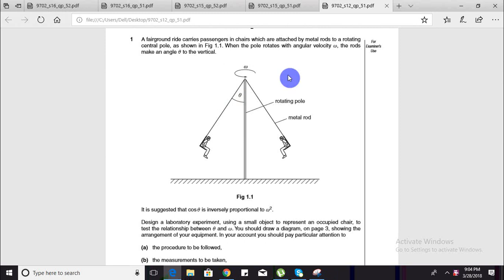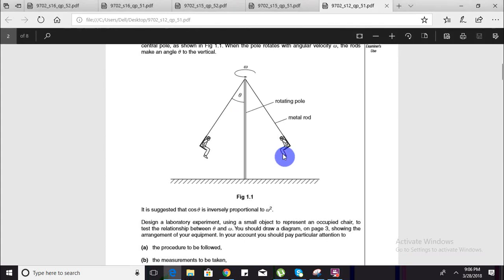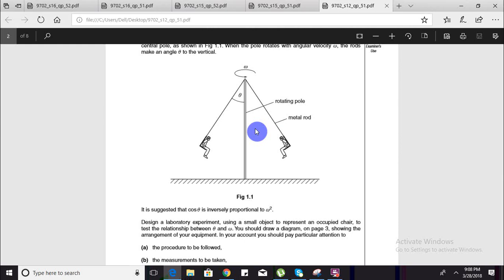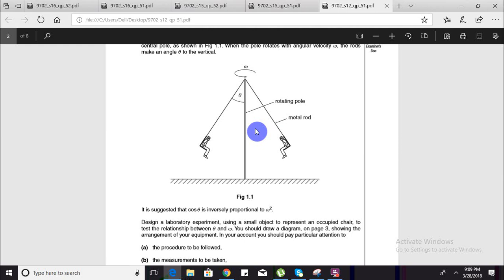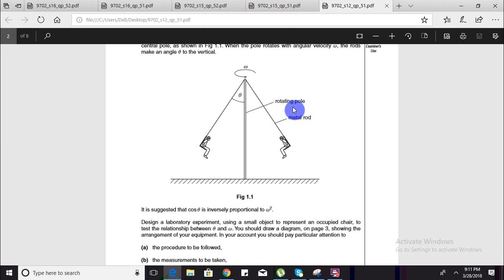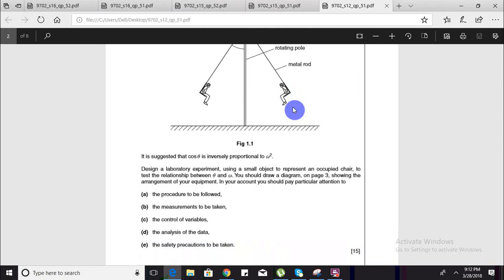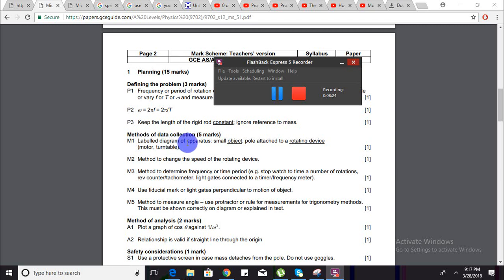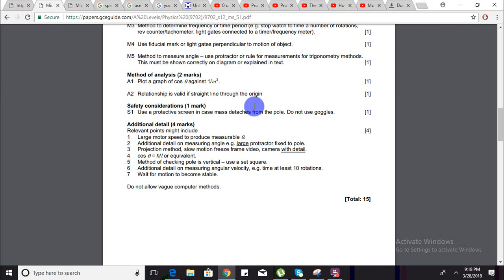A level Physics: Past paper Walk through 7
A comprehensive video designed to familiarize A level physics(Syllabus code 9702)students with the first question of P5,weighted as 50 percent of the total mark for this paper.Hopefully by the end of this video,students will have the confidence and the basic know how to go about solving this oft_dreaded question